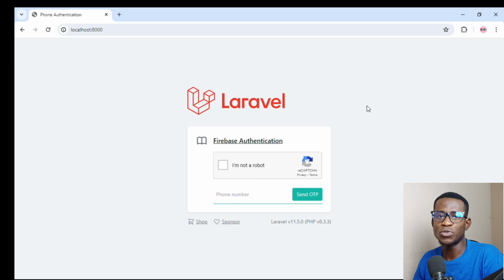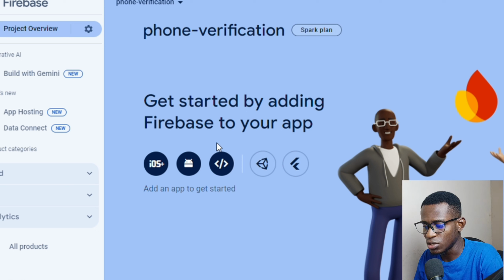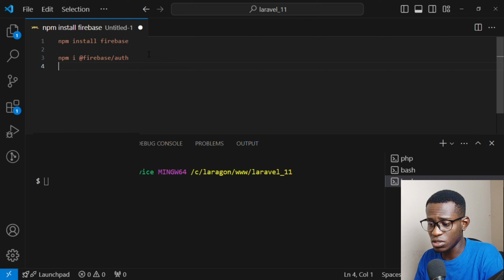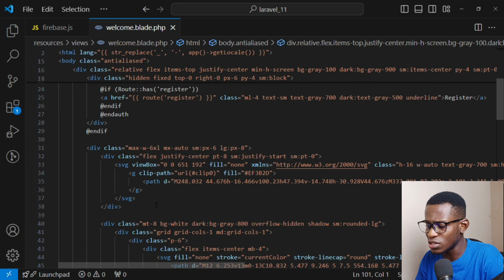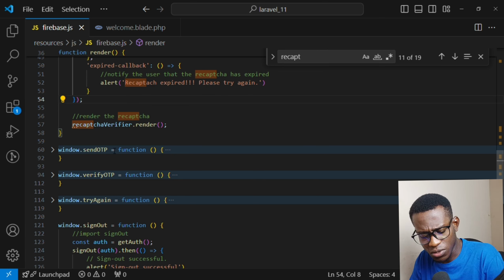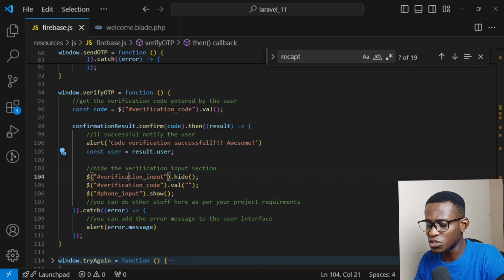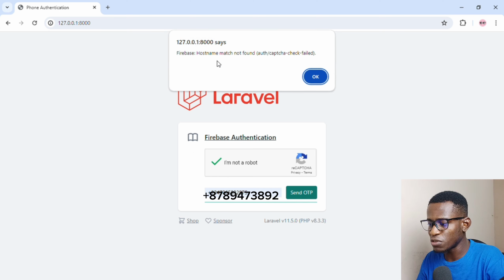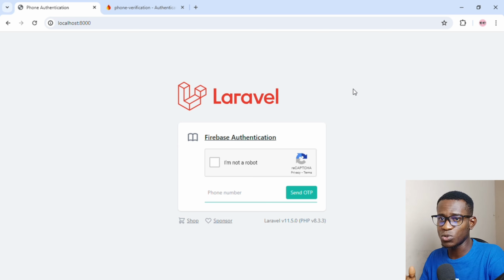How to integrate and use Firebase Phone number authentication service in a Laravel 11 | PHP app 2026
In this video, I demonstrated how to setup firebase phone authentication, integrate and use it in a Laravel 11 application to authorize or verify user's phone number.

The installation shows setup using Tailwindcss.